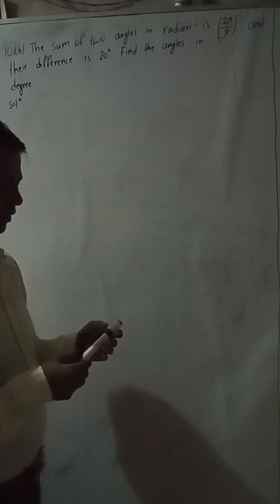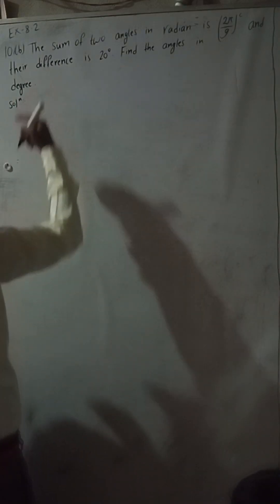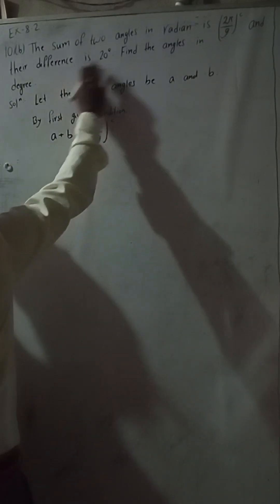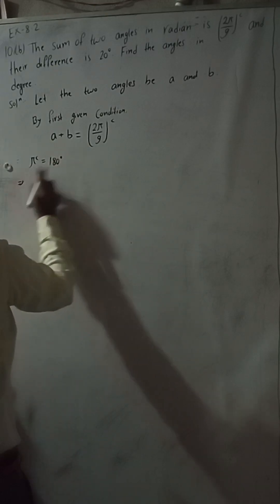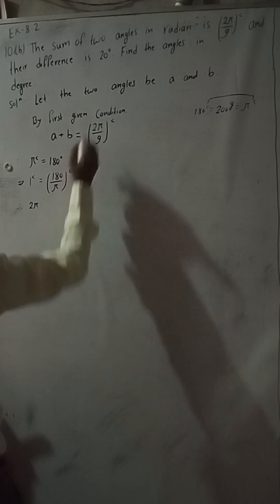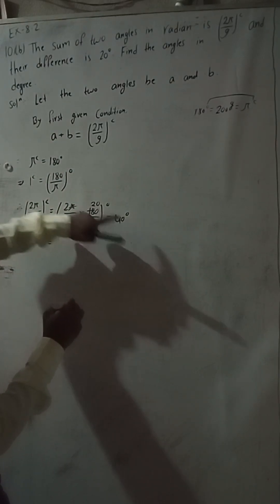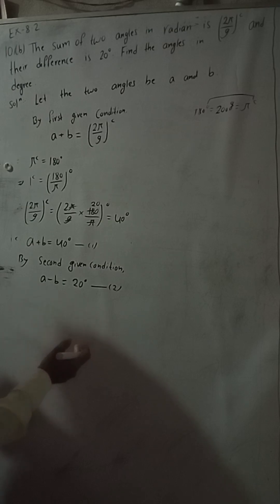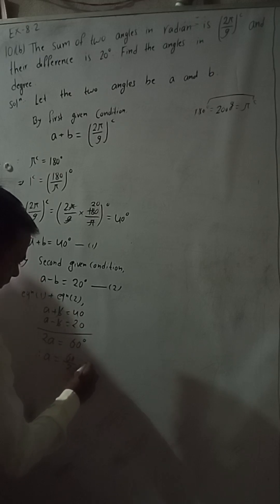Opt class 9 Ex- 8.2 Q10b) The sum of two angles in radian is 2π/9 radian and their difference is 20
10 b) The sum of two angles in radian is 2π/9 radian and their difference is 20 degree. Find the angles in degrees.